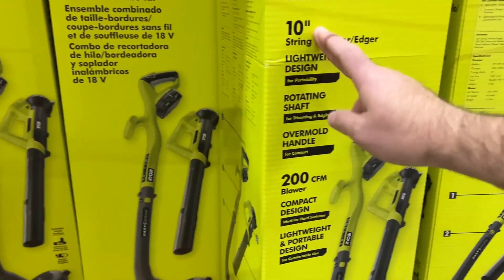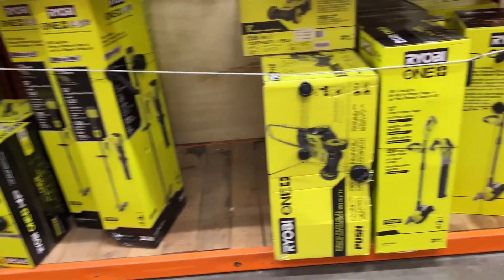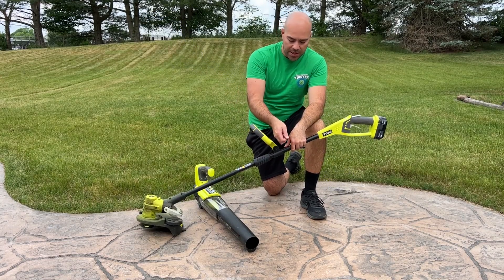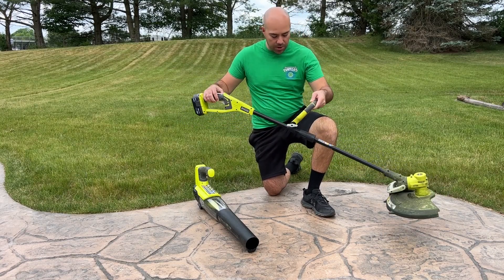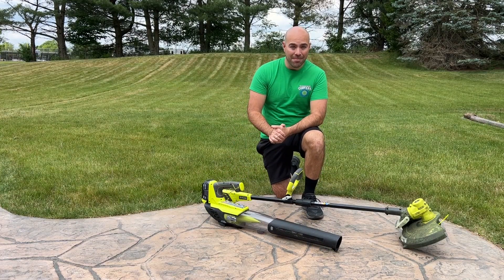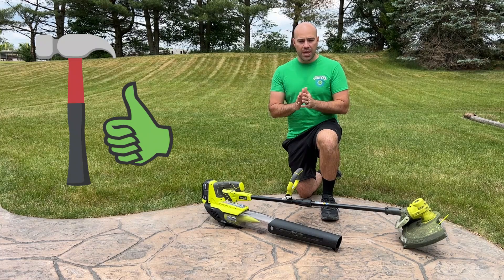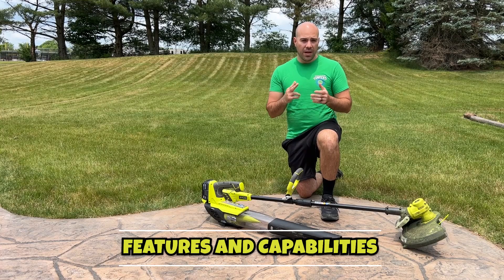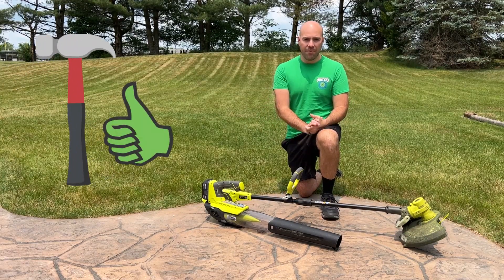REVIEW - RYOBI Trimmmer Blower Combo - Which Set is Right for you? P2035 $229 Lawn Set DIY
In this Dad Jobs DIY Adventure, we are Reviewing and Rating the Ryobi P2035 Trimmer Blower Combo Set from Home Depot. We will be going through the 3 Trimmer Blower Combo options for the 18volt ONE+ battery system from Ryobi. We will explain why we chose the set we chose, how it performed, and give it a rating in 5 cateogries.
The 5 categores are:
- Look/Style
- Features/Capabilities
- Performance
- Value
- Power
We will tell you as much as we can about this set and how it has performed for our 1/2 acre yard in Ohio.

The 4 pieces included in this set from Home Depot or Amazon are:
1. Trimmer - Ryobi 18 Volt ONE+ P2008VNM (Middle Tier by price).
2. Blower - Ryobi 18 Volt ONE+ P21081VNM (Middle Tier by price).
3. 4ah 18volt battery
4. Ryobi 18vot charger

DIY Videos! And comment if this video helped you out with your purchase or project.

Dad Jobs is not a licensed plumbing, electrical or contracting professional. This video is strictly informational and you accept all responsibility when doing repairs in your own home. You Can Do It! Now get to it!